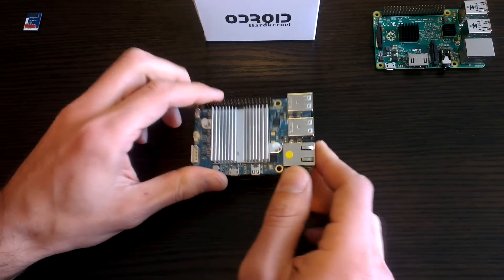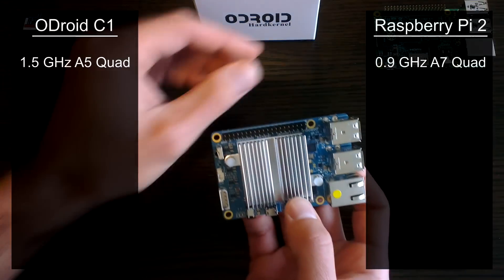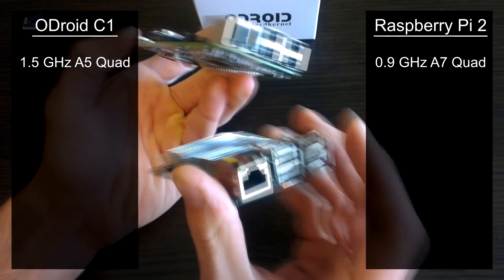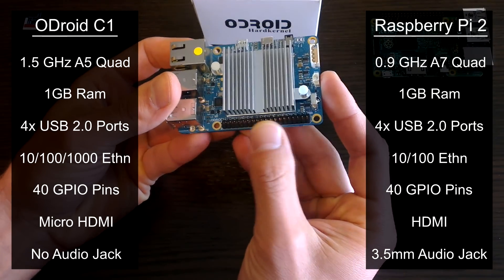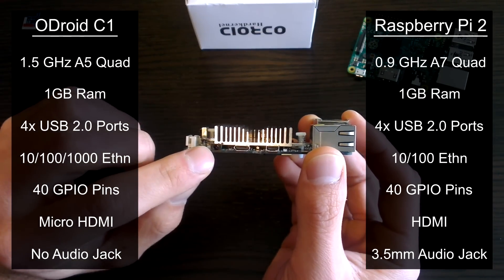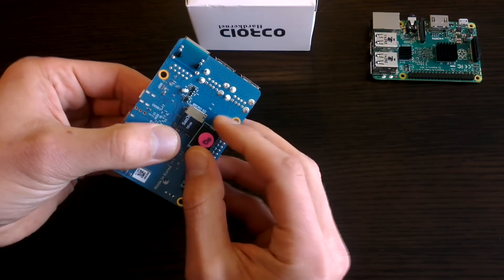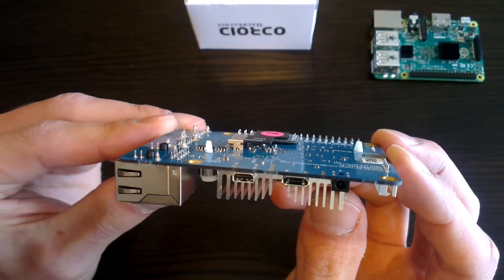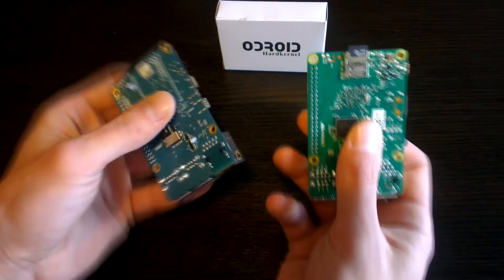Introducing the ODroid C1 - The $35 Alternative to the Raspberry Pi 2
The ODroid C1 is a single board computer much like the Raspberry Pi with a few small differences. This has a 1.5GHz processor compared to the Pi's 0.9GHz, a similar 1GB of ram, USB, HDMI, Ethernet, but, the ODroid does one thing differently, it can very easily run android.

This opens up a whole new world of possibilities and I managed to get my hands on one. Whether or not it will topple the Pi remains to be seen, but I will be doing some testing and gaming on this device in the coming weeks to see how it performs.